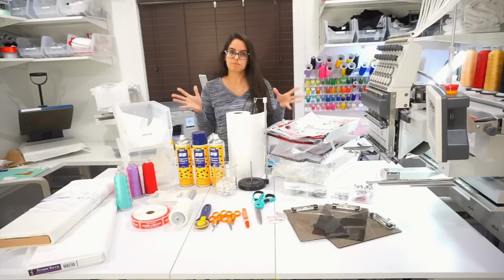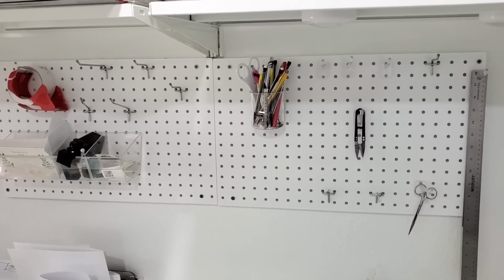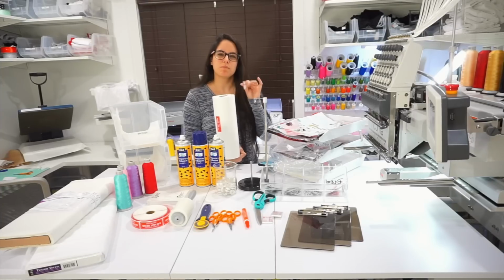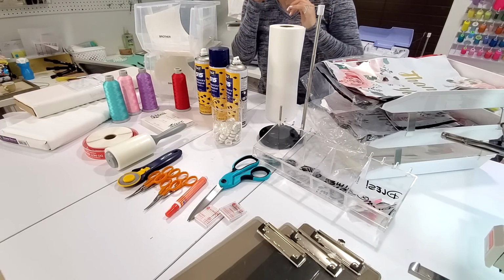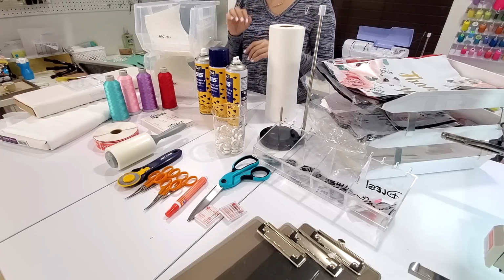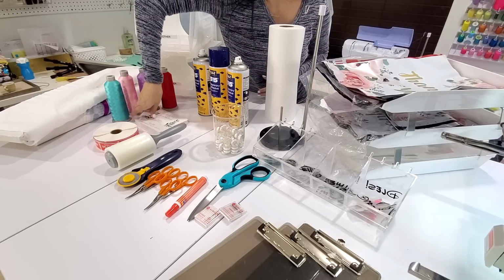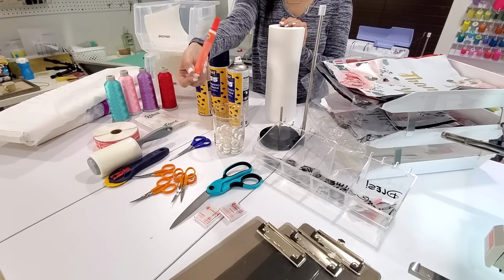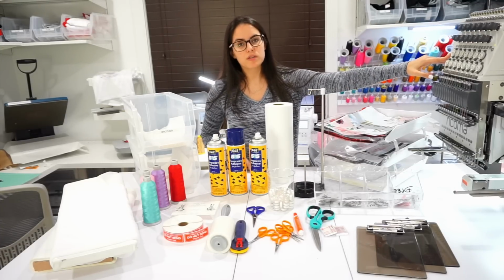My MUST HAVE Embroidery Supplies to start an Etsy Shirt Small Business | Work Motivation Essentials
We are currently running an Etsy shop with embroidery birthday shirt's for kids!
My 15-Needle Embroidery Machine:
If you have ANY questions at all, please click the link below and ASK away :):

Username: LittleAlessiaCo#5596

MY NEW TABLE:

EMBRILLIANCE ESSENTIALS:

505 TEMP. ADHESIVE SPRAY:

GLITTER VYNILS:
ROSE GOLD
STANDARD BLACK (12 FEET FOR $15-$17 ONLY)

PREWOUND BOBBINS:

BEST EMBROIDERY SCISSORS:

TRAY WHERE I STACK MY POLYMAILERS:

TULLE FOR TUTU'S:

RIBBON (WE BUY OUR RIBBON FROM LOCAL PARTY WAREHOUSES BUT YOU CAN ALSO FIND IT AFFORDABLE HERE) WE USE 1.5 INCH RIBBON:

TENDER TOUCH:

CELLOPHANE BAGS THAT SHIRTS GO IN:

POLYMAILER BAGS USED TO SHIP ORDERS:

DO NOT BEND STICKERS:

LABEL PRINTER:

HEAT PRESS:

HEAT AND BOND FOR 35YRD:

Always,
Have Courage & Be Kind..